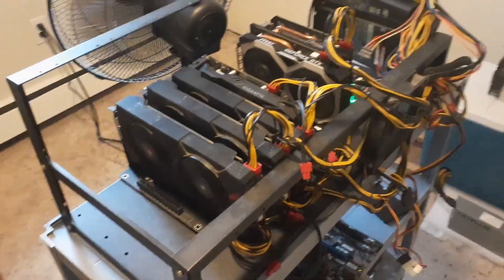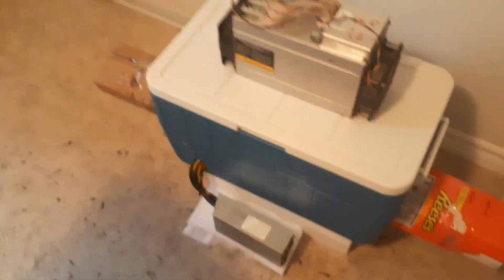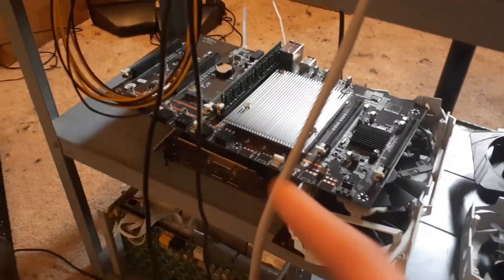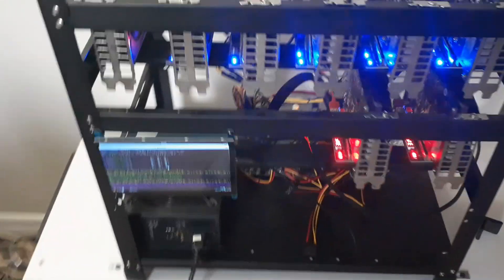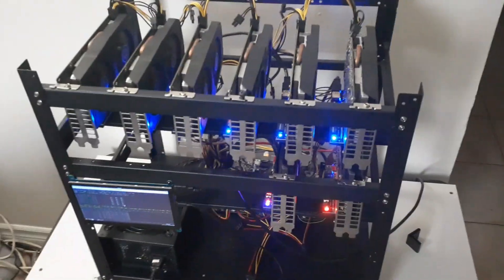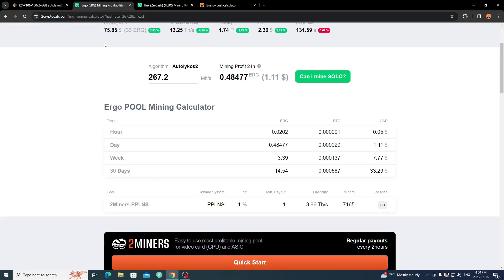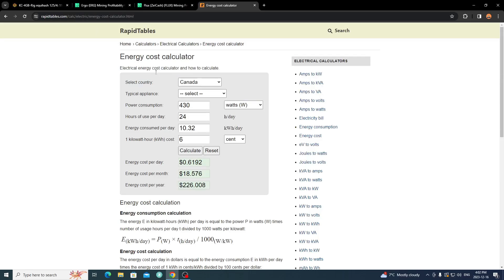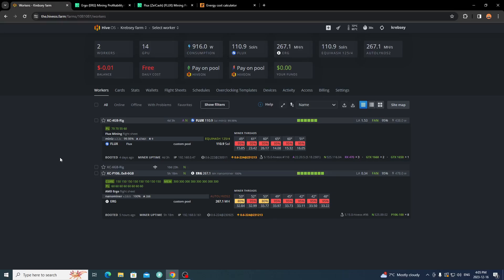Mining Rigs Update | Overview Of Rigs | What i'm Mining & More | GPU/CPU Mining | ASIC Mining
Hey everyone,
today i will be going over Mining Rigs Update | Overview Of Rigs | What i'm Mining & More | GPU/CPU Mining | ASIC Mining

I figured to give a update of where i am at with mining and my current mining rigs i have up and going. I have a mix of GPU Mining, CPU Mining and ASIC Mining. Slowly expanding so figure to show the cost of it for me running and my profits and so on.

Program/Mining info